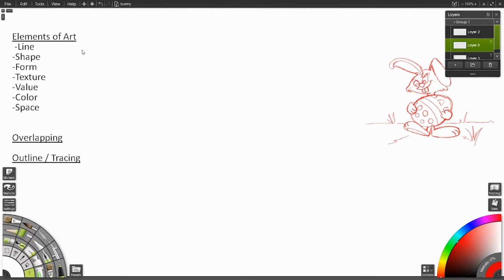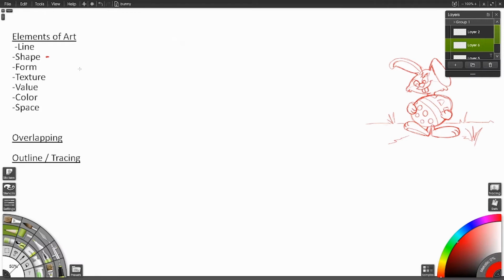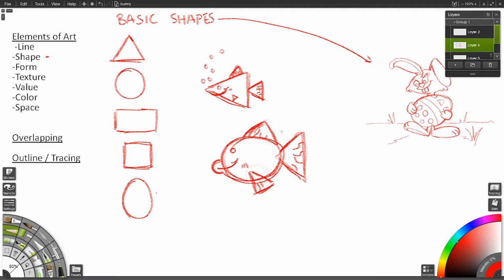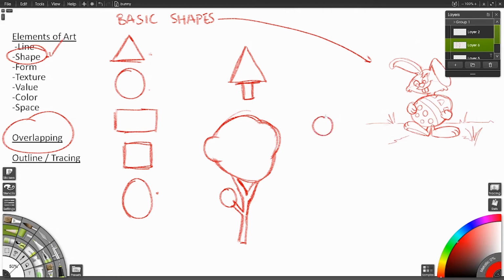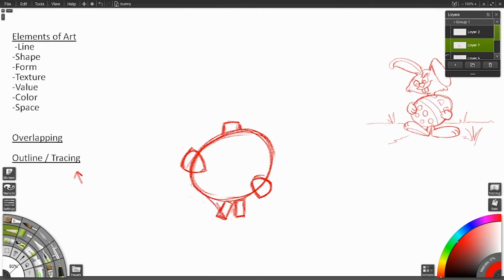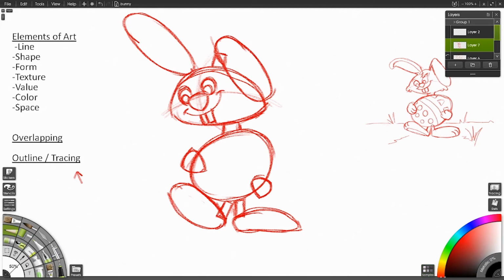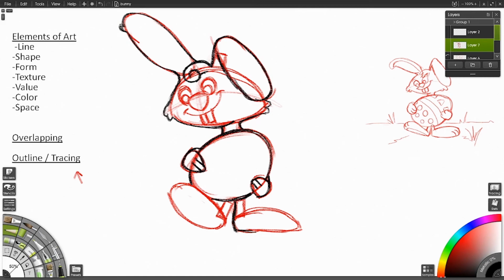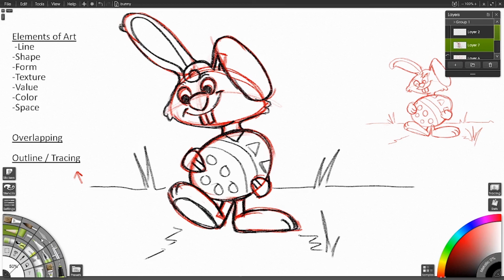ARTisTRY Online Class: Shapes to Character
Learn how to transform shapes into characters with HRAC board member and Tangipahoa art teacher Shayla Kelly in this free Z Arts video tutorial.